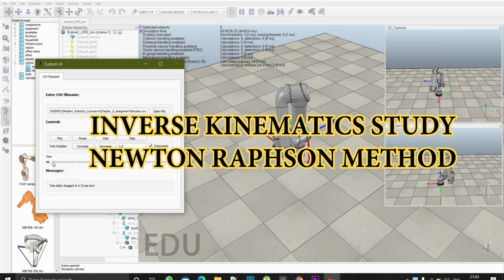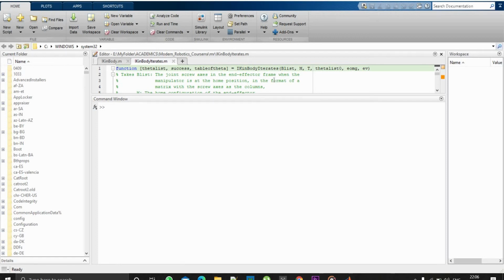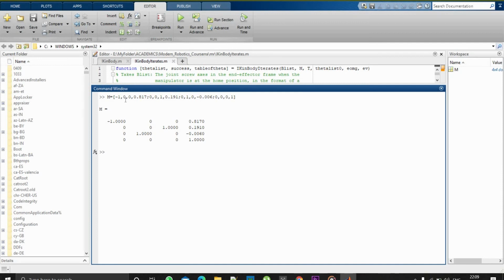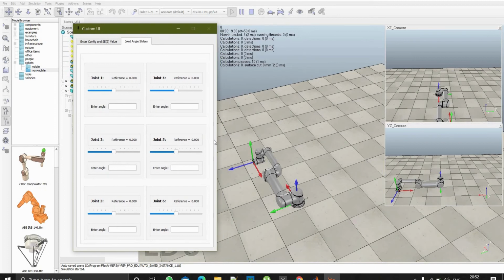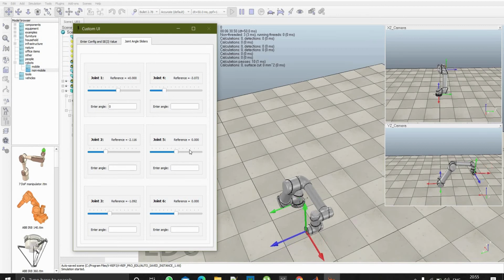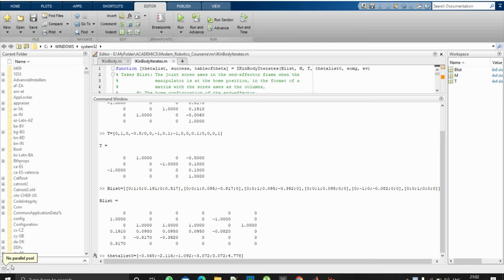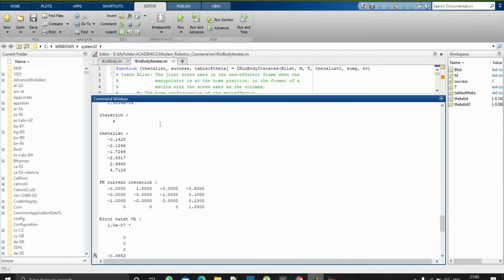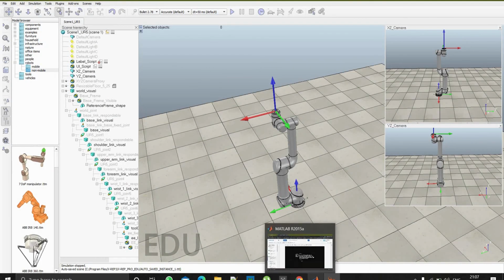Robotic Arm Simulation: Inverse Kinematics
Study of Inverse Kinematics using Newton-Raphson method. Matlab and coppeliasim software are used to do the same.